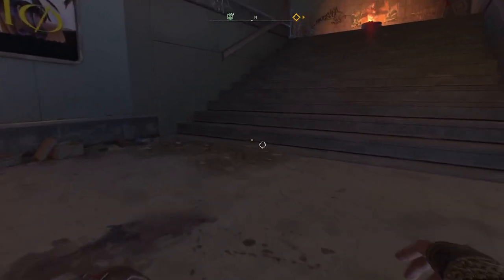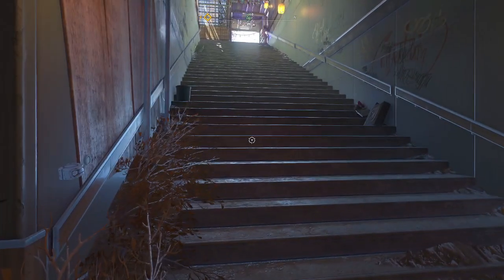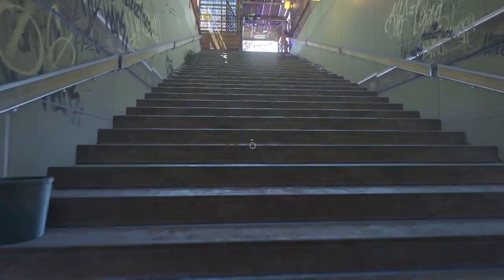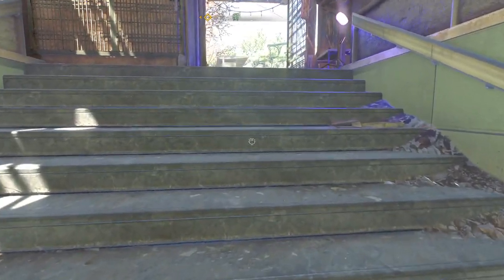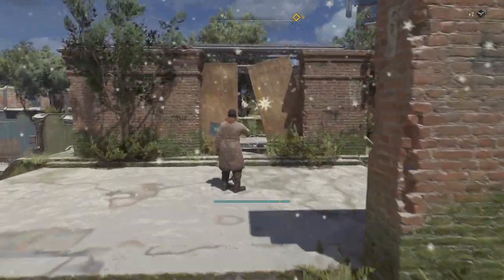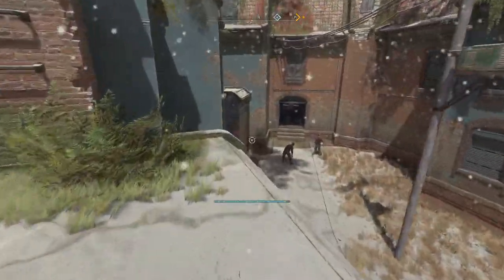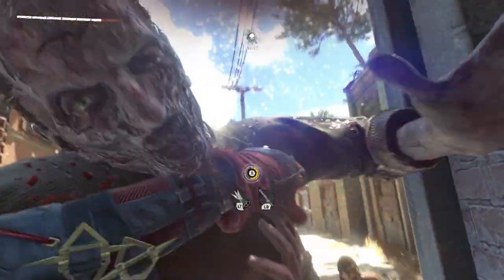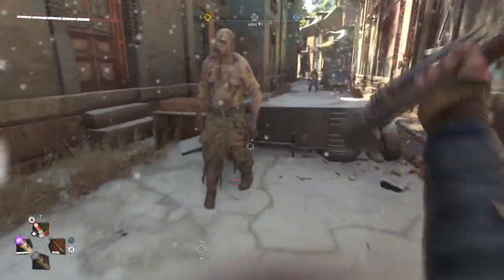Dying Light 2 Year of the Dragon Event First Look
The winter event of Dying Light 2 has dropped. This video walkthrough is my first look at the Year of the Dragon Event.